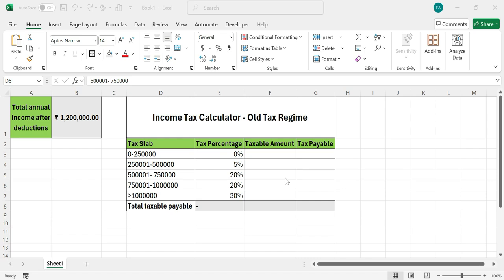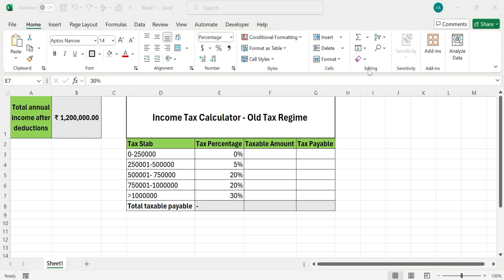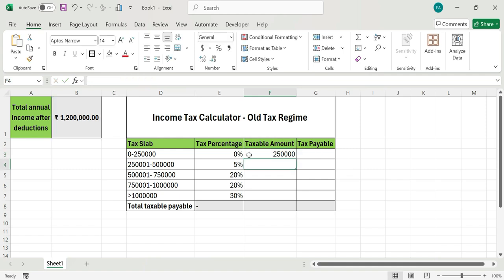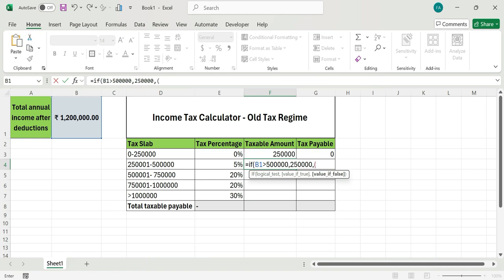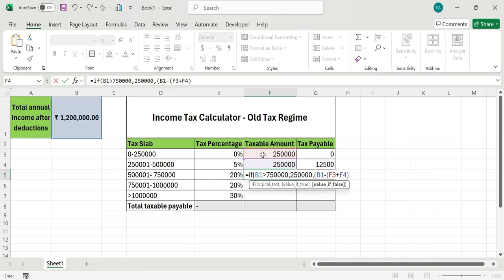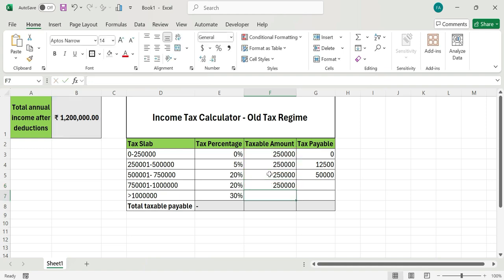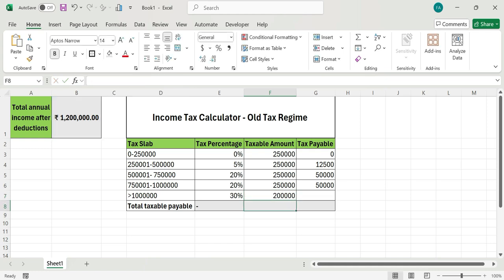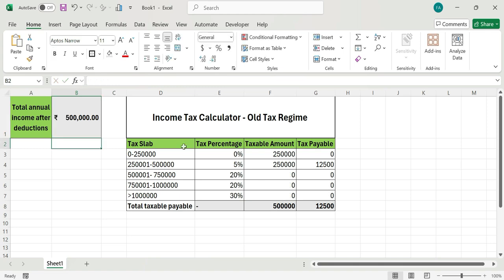Create an Income Tax Calculator in Excel - Old Tax Regime (Step-by-Step)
Learn how to create a powerful and easy-to-use Income Tax Calculator in Excel using simple formulas! In this step-by-step tutorial, I’ll guide you through building a dynamic calculator based on the old income tax regime with clear explanations of tax slabs, percentages, and calculations.

Whether you're a beginner or an Excel enthusiast, this video will help you:
✔ Understand the old tax slab system.
✔ Use Excel formulas like IF to calculate taxes for each slab.
✔ Build a professional-grade tax calculator for personal or professional use.

This video is perfect for anyone looking to improve their Excel skills while creating something practical and useful.